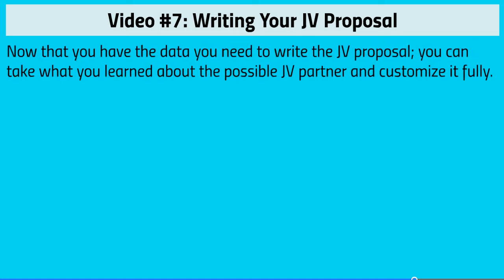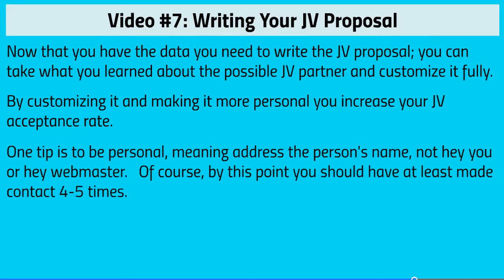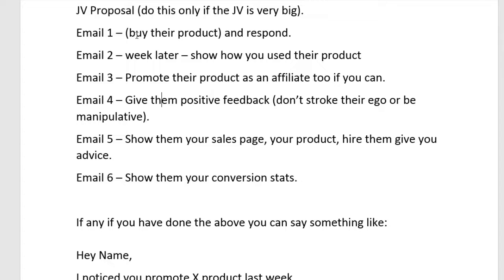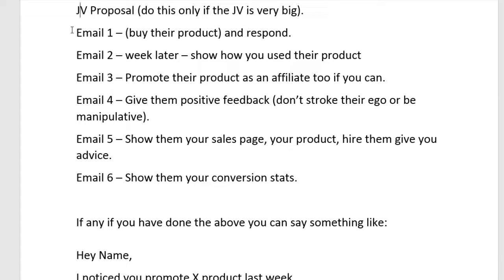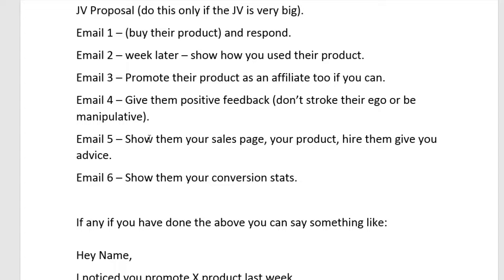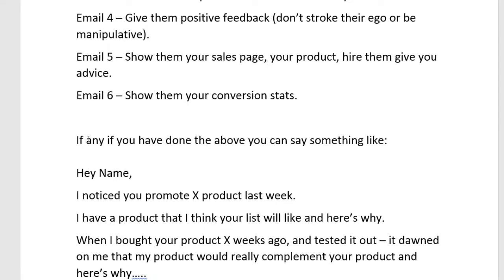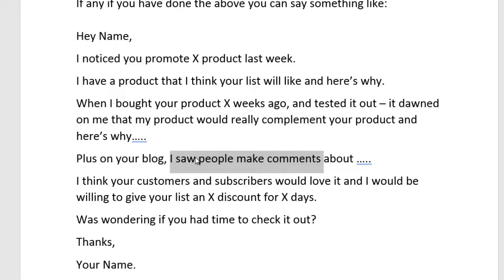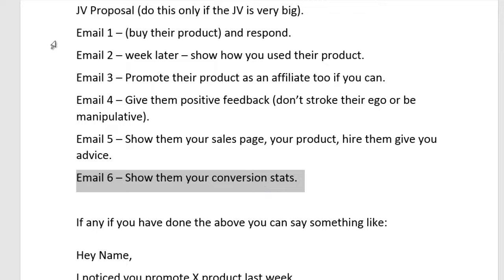JVM Video #7. Writing Your JV Proposal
Now that you have the data you need to write the JV proposal; you can take what you learned about the possible JV partner and customize it fully. By customizing it and making it more personal you increase your JV acceptance rate. Once you have set up your first letter, the rest will be a breeze, so in this video you'll learn how to piece everything together to write the email.

For more training videos visit imtrainingvideos.com

Thanks,